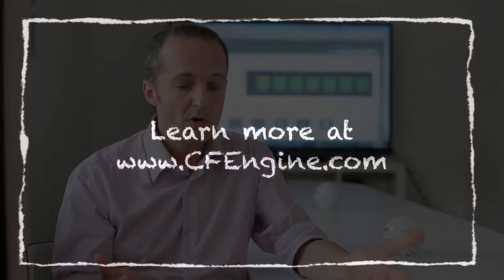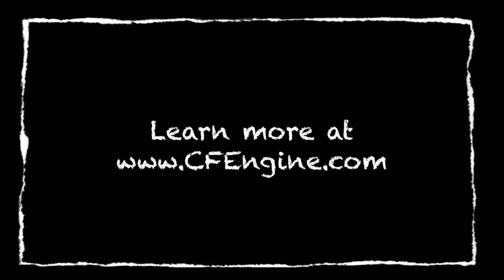CFEngine's Mark Burgess on Knowledge Management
The real IT management is all about the knowledge. At CFEngine we focus on knowledge right from the beginning - from initial description of desired state through actual state - with comprehensive reports and trend summaries that help us learn from the data we have gathered.